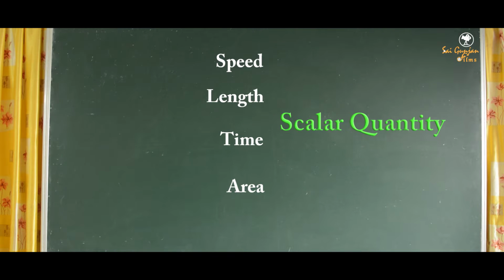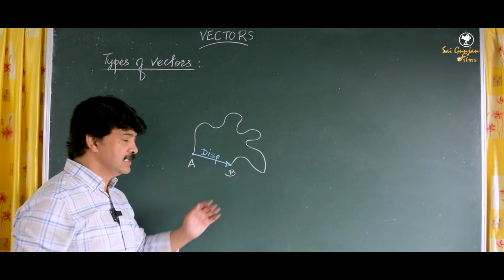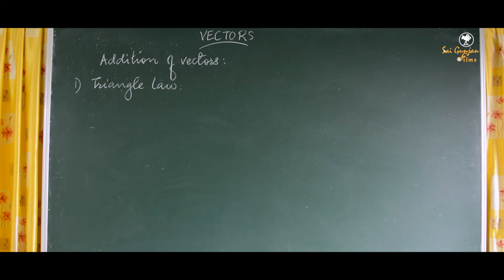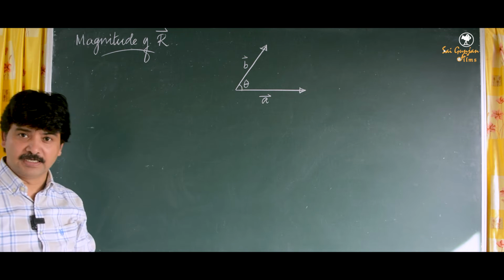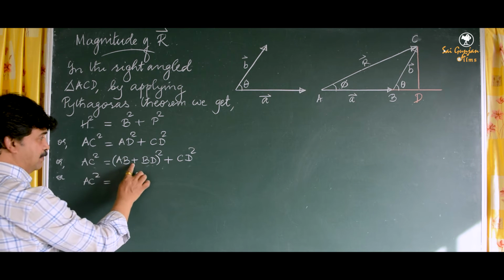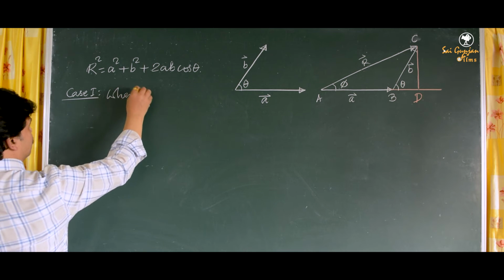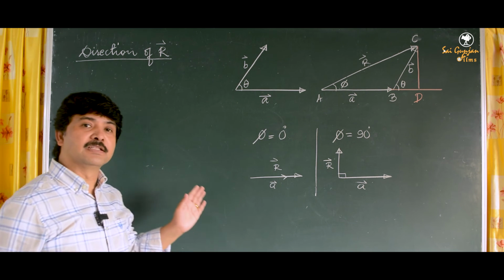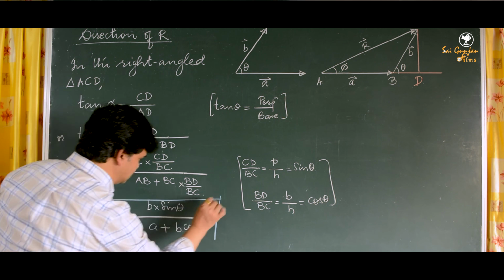Class XI - Vectors[Physics]